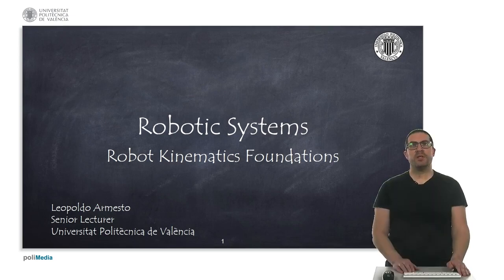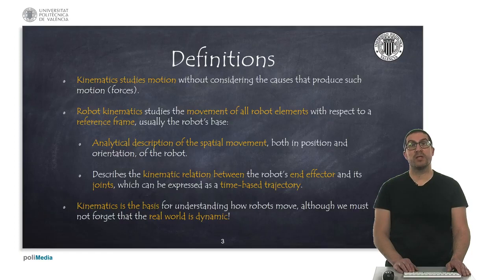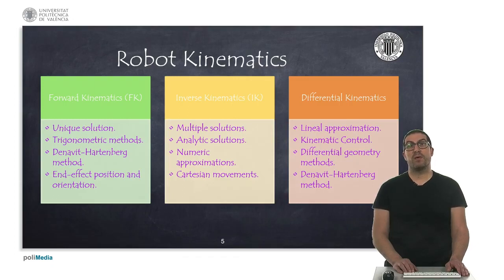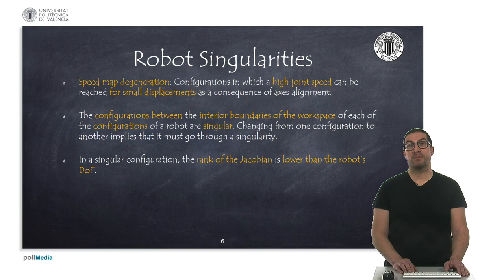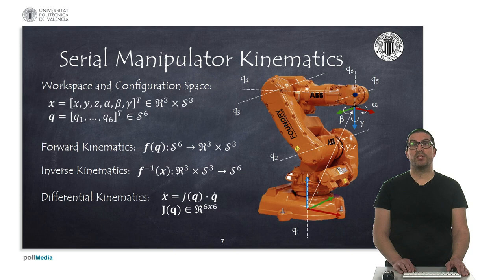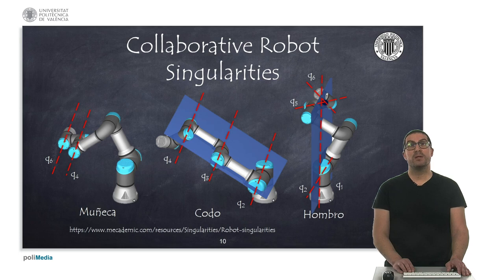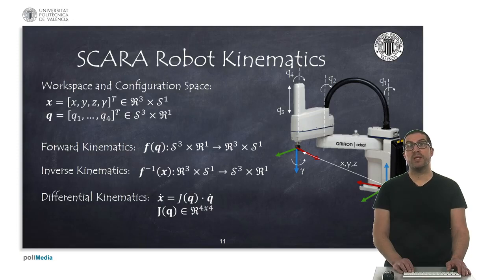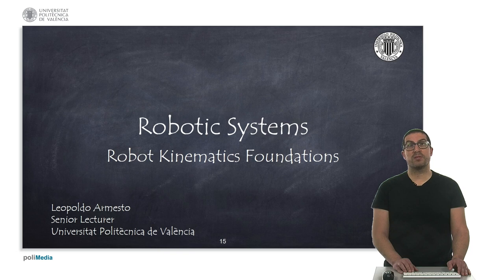Robot Kinematics Foundations Robotic Systems